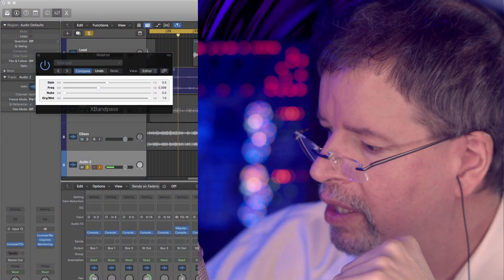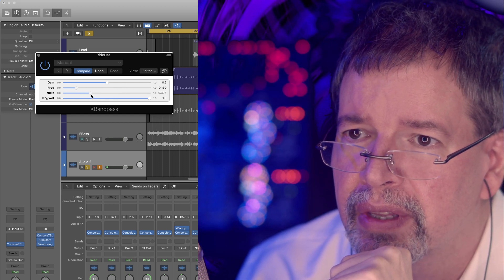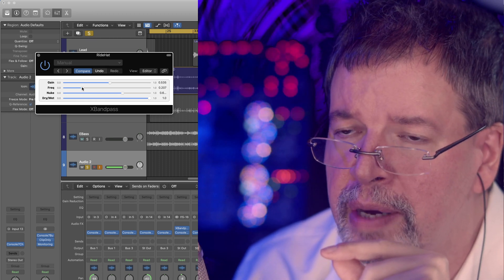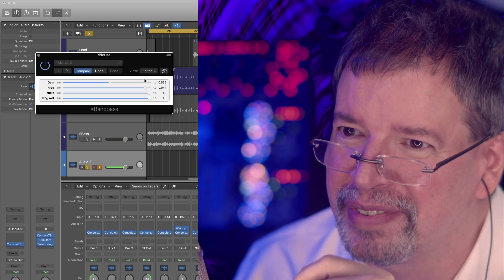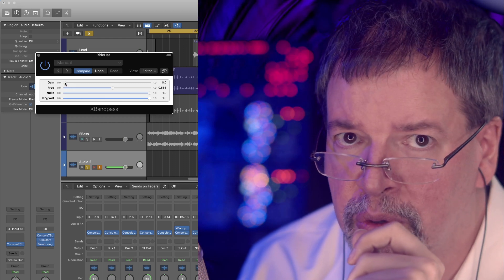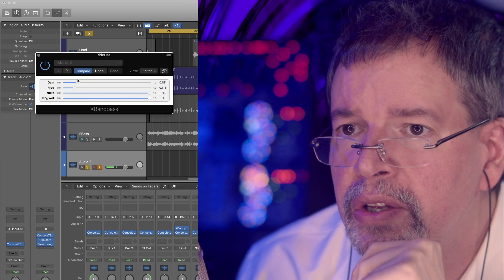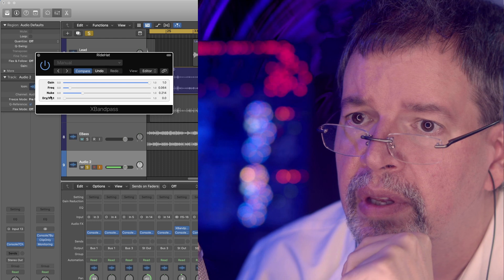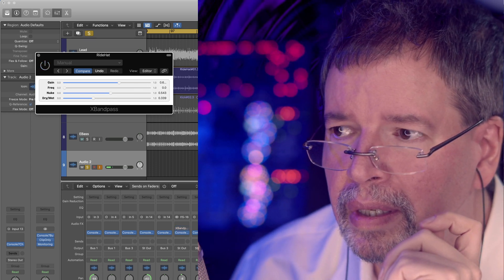Airwindows XBandpass: Mac/Windows/Linux AU/VST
Hi! This is the bandpass version of the X series Airwindows filters. If you know what a bandpass is you can probably figure out what's going on here.